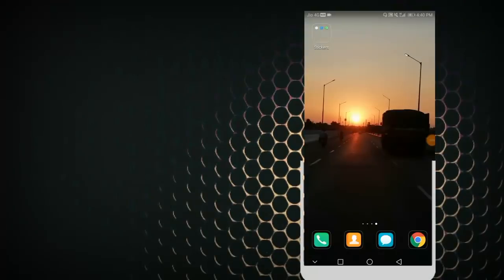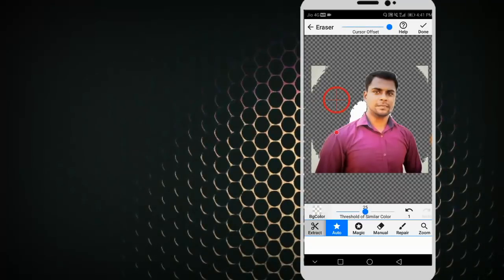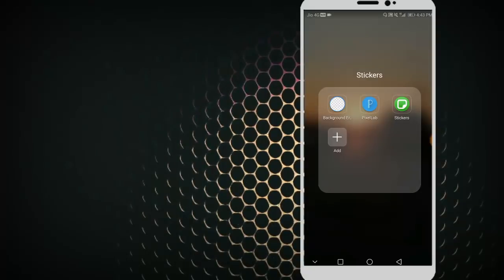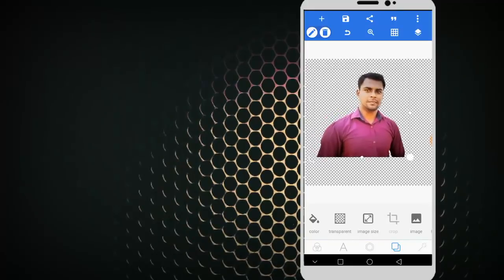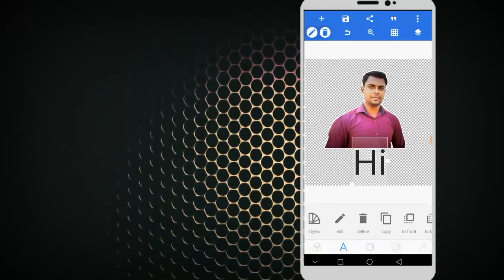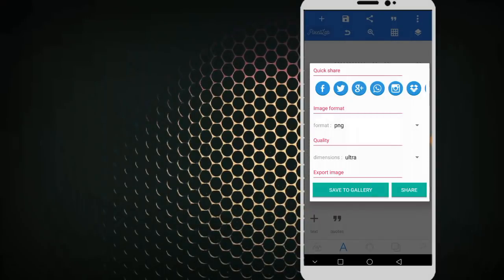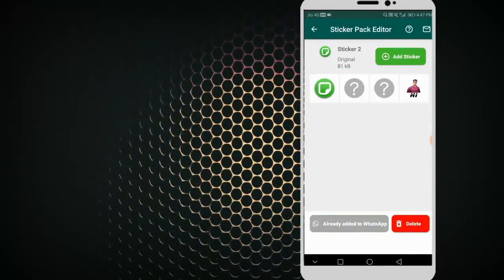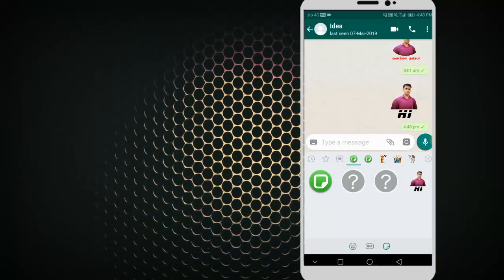தெறிக்க விடுற pro level whatsapp stickers நீங்களே உருவாக்க முடியும் | in tamil | STA explains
Support SkyTech Advise

The truth about the information in our channel comes only after the channel administrators confirm it.

Pro level வாட்ஸ்ஆப் ஸ்டிக்கரை உருவாக்க வழிமுறைகள் இந்த வீடியோவில்

In this video, the steps to create Pro level Whatsapp sticker.

App links are here

Background erasor

Pixellab

Personal sticker

(SkyTech Advice channel whatsapp Group)

1. Create portrait whatsapp status video

2. Download tv serials and Tv shows

3. Create and Download Audio spectrum video

4. Best Audio player apps

5. Whatsapp Tips & Tricks

6. Mange your PF Account

You can ask me any questions about Android apps.

 Android Apps பற்றிய சந்தேகங்கள் எதுவானாலும் என்னிடம் கேட்கலாம். நமது சேனலுக்கான Whatsapp group link மேலே கொடுக்கப்பட்டுள்ளது, அதன் வழியாக  தொடர்பு கொள்ளவும்.

                      STA

Tech news in tamil , New gadgets, App review , App tricks ,
New apps and tutorials